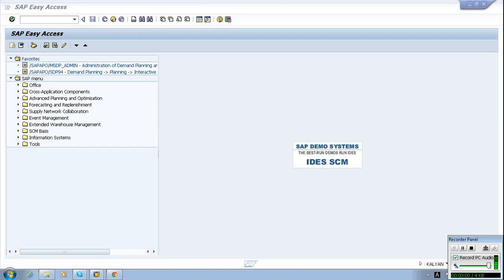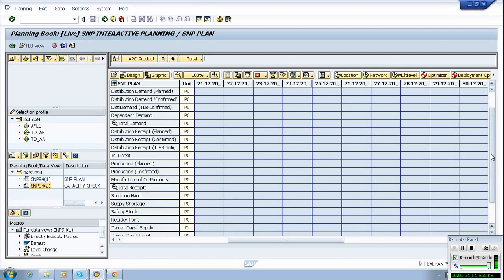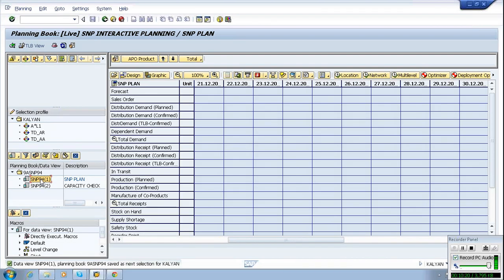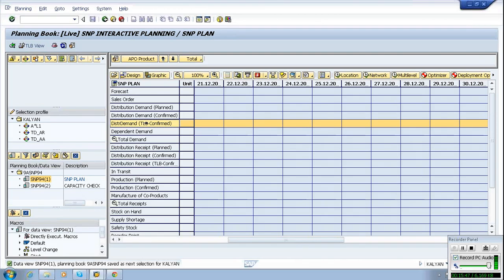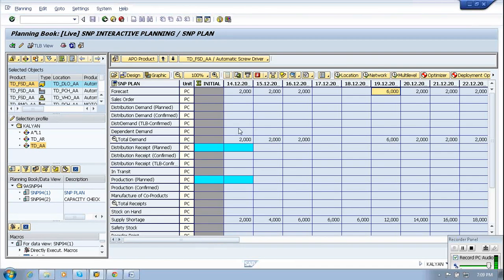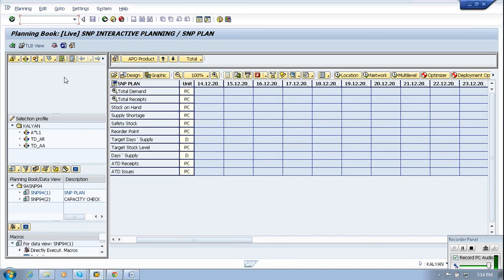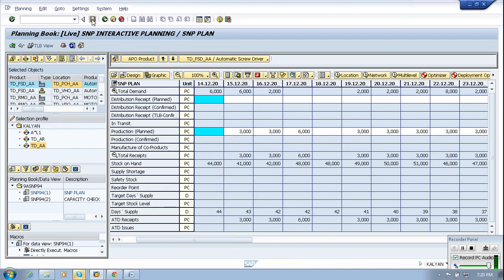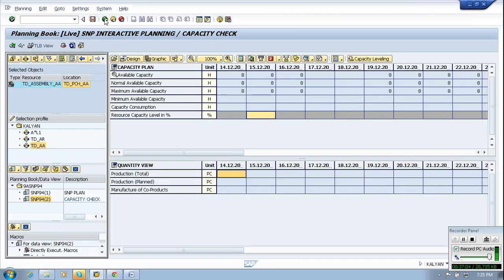APO - Planning Book - 28